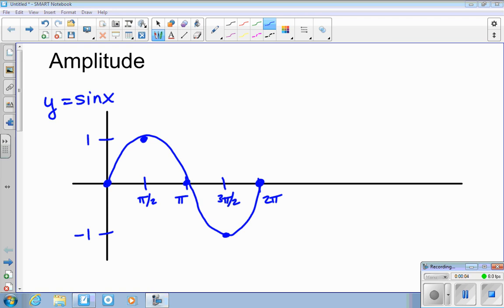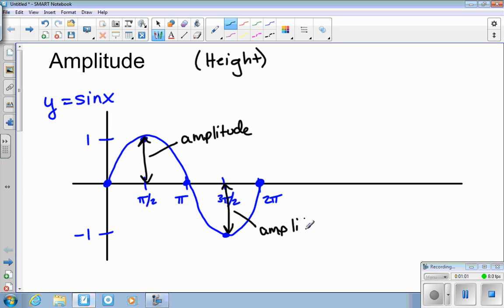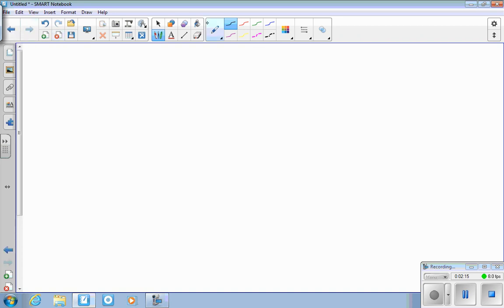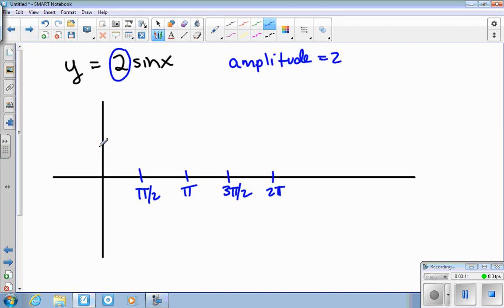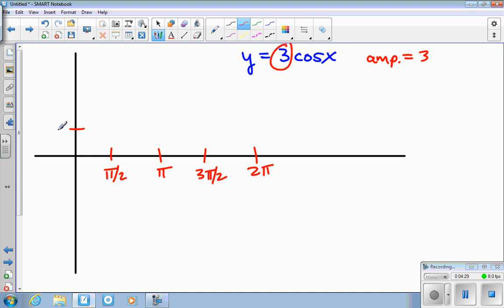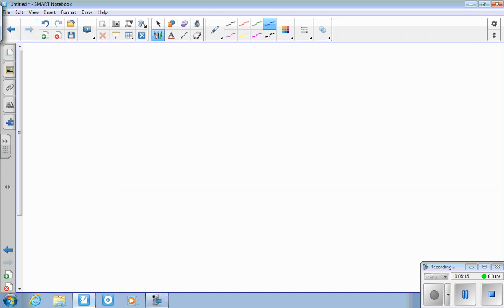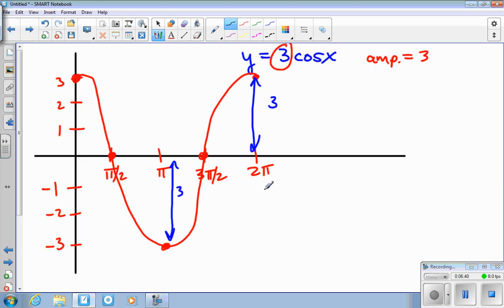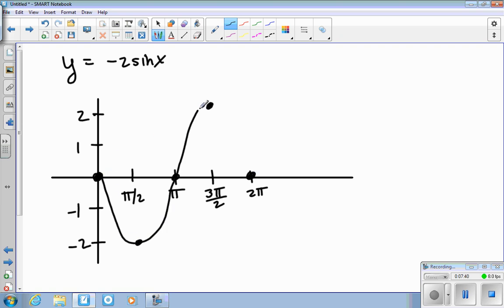Amplitude of sinx and cosx